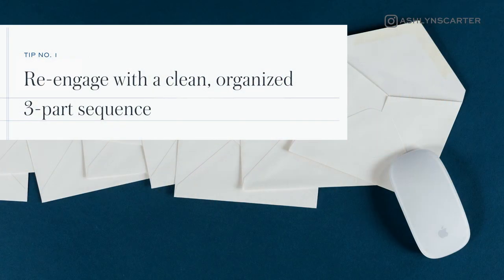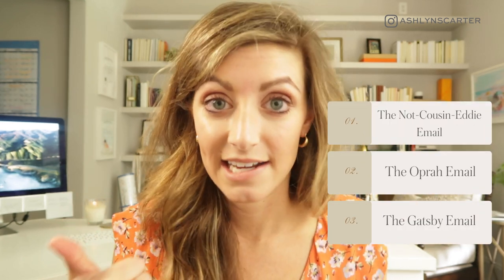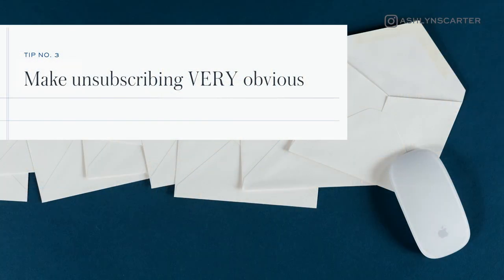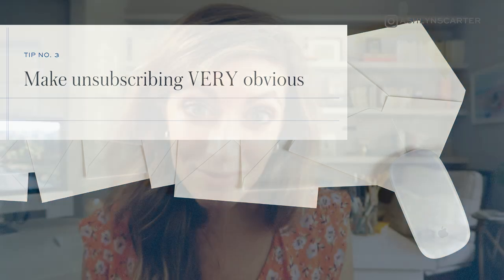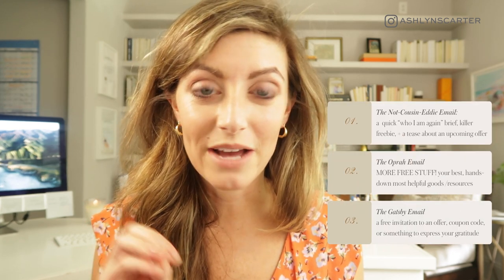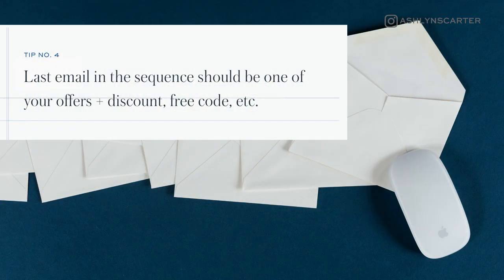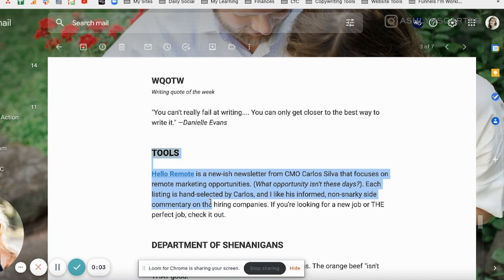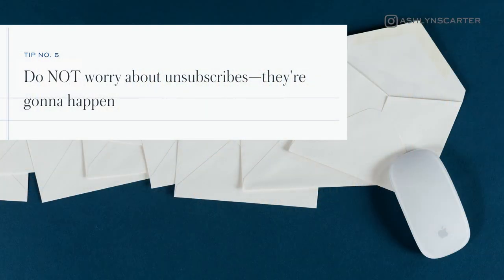3 Ways to Re-engage Your Email List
Has it been a hot minute since you sent your email newsletter to your list? Find a whole LIST of subscribers you didn't import to your newsletter broadcasts? No need to panic.

I’ve created a 3 part email sequence series to win back that click. I’m sharing email copywriting tips along with email newsletter content, because we all know it can feel strange trying to slide back into our audience's email... especially after we’ve ghosted them.

By the end, you’ll have an email marketing strategy to build back trust with your audience and let them know why they signed up to be on your email list in the first place. It’s time to REVIVE your email list!

Don’t forget to check below for a link to my 42 subject line party starter templates ➡️➡️

xx
ash

00:00- Intro
0:42- 3 Part Email Newsletter Sequence
1:56- Keep your Explanation Short and Sweet
3:41- Make Unsubscribing Super Obvious
4:21- Last Email: Reinforce You are Valuable
6:16- Don't Worry about Email Unsubscribes

🚀🍾Get Primed to Launch: Content for Creatives & power-glides into your upcoming launch ➡️

// p.s. Ready to work together? Chill the champagne, throw your hands in the air, because we're 'bout to take your message from zero to launch. When you're ready, you've got some options:

1 | Work directly with me & my agency
to apply to be an agency client

2 | Master your message, write your site, & launch it to sell inside Copywriting for Creatives
Forget about the 4-figure price tag for a pro copywriter: Learn how to master your message & DIY write your site, so you can run a meaningful, profitable creative business that sells.

3 | Watch my FREE workshop
Learn 3 secrets to stand out and sell with personality-packed copy—the expert’s guide to write your site (& more) without sounding sleazy or busting your budget.

// DETAILS & CREDITS:

Special thanks to Creative Live, The Herrintons, and One Fine Day Productions for bumper video footage.